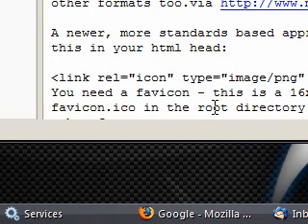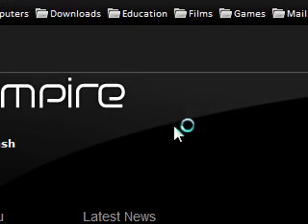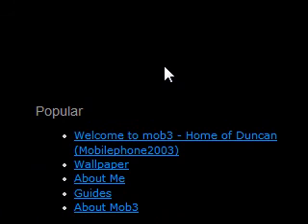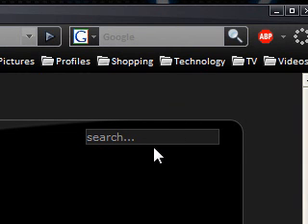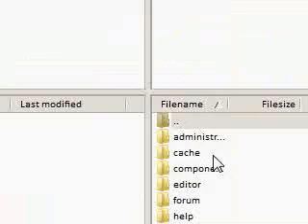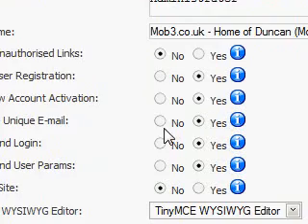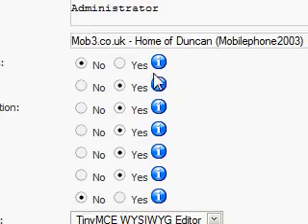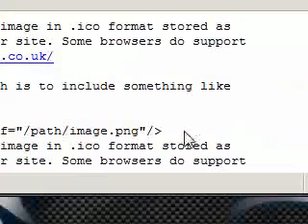Add An Favourite Icon For Your Website In The Address Bar (Server Side)